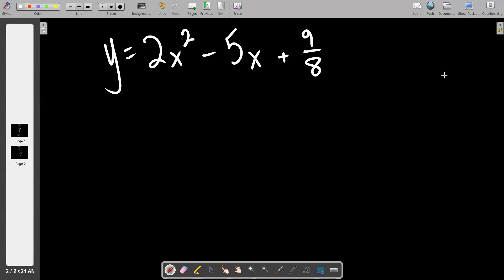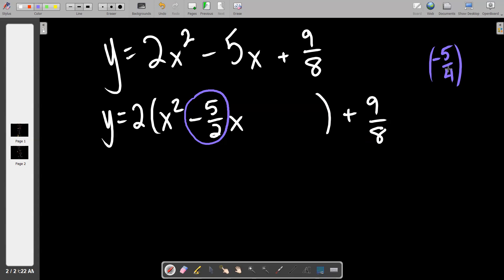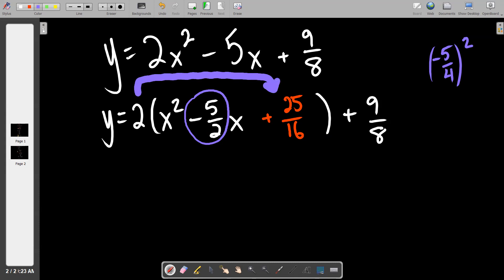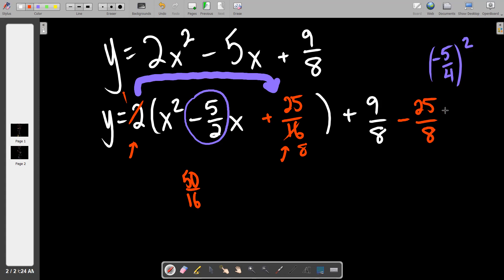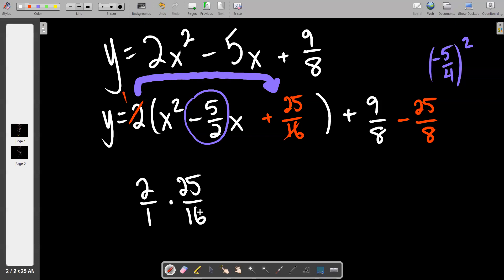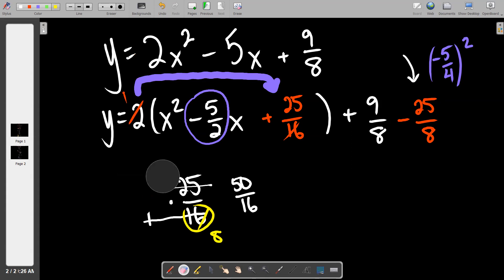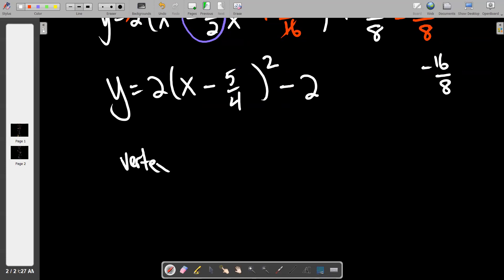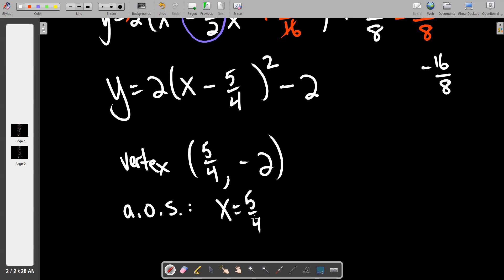2nd Problem on Back Page